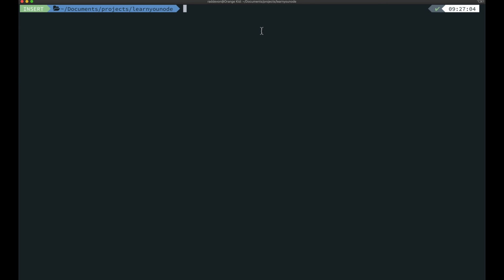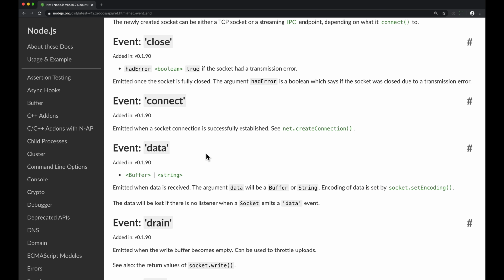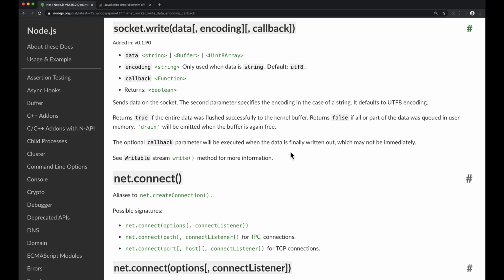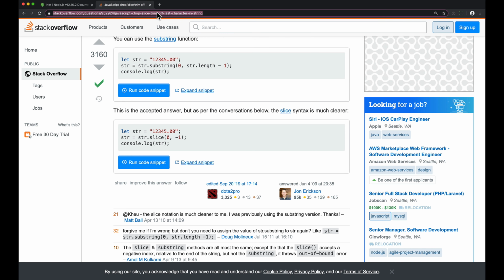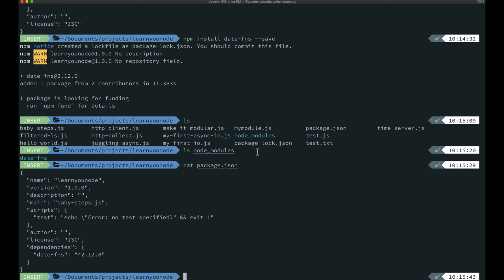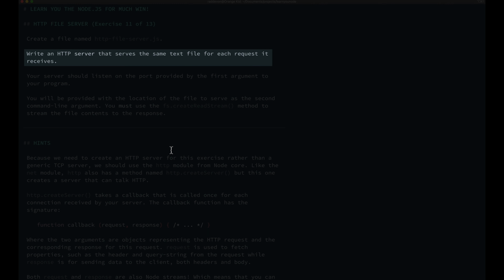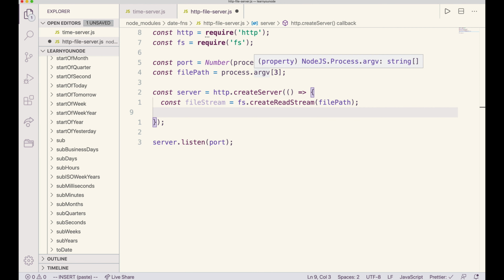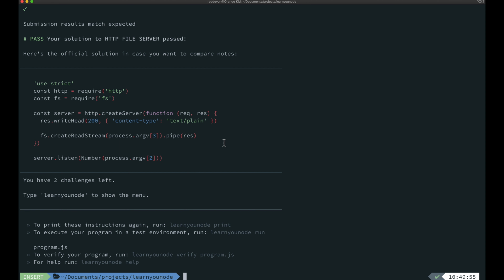Use Node.js to build a time server and a web server 🔧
In this video, we're continuing through the Learn You Node workshop. We'll build a TCP time server which answers each TCP request with the current time and a web server that responds to HTTP requests with a file.

❗️ If you haven't done the other videos of this series, you might be lost. Start with the first video in the series.

📝 If you need to install Learn You Node, you can get directions on their repo

📅🕐 In the process of doing this, we'll also learn to use NPM to install and manage a dependency. We'll be incorporating date-fns a date utility library for client-side Javascript and Node.

Look out for the final video in which we'll work through the remaining Learn You Node exercises together.